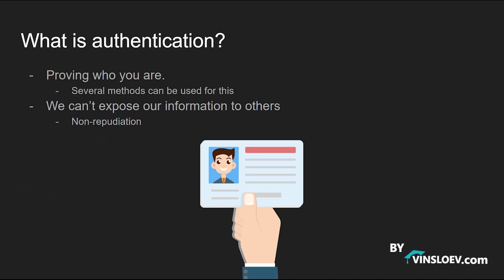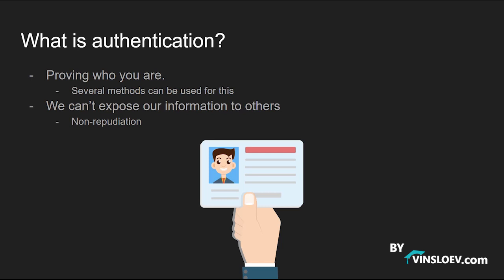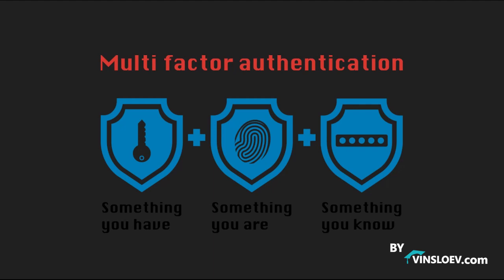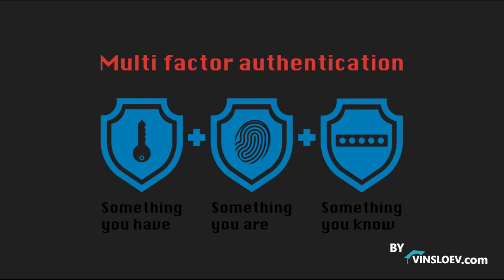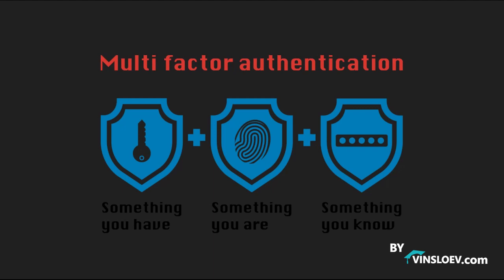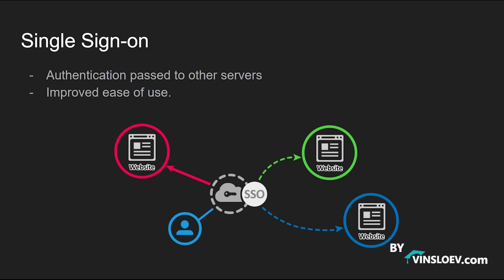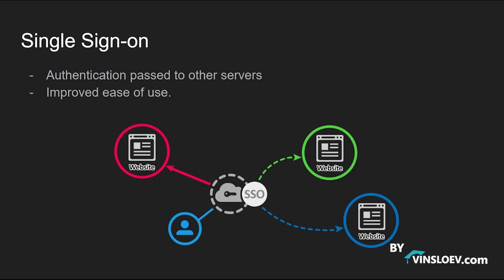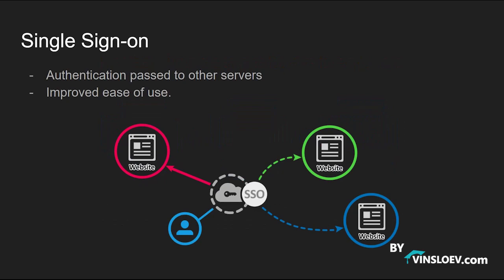Introduction to Networking Part 12 | Network Basics for Beginners - Authentication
Networking Authentication Explained | Learn Networking for Hacking & Cybersecurity
What is authentication in networking? In this beginner-friendly video, we explore how authentication works, why it's critical in cybersecurity, and concepts like single sign-on and non-repudiation. Strengthen your foundation in network security today.

🧠 What You’ll Learn:

What authentication is and how it proves identity
Key authentication methods used in networks
The concept of non-repudiation in security
What Single Sign-On (SSO) is and how it improves user experience
📘 Recommended Study Guide:
CompTIA Network+ Study Guide: Exam N10-008